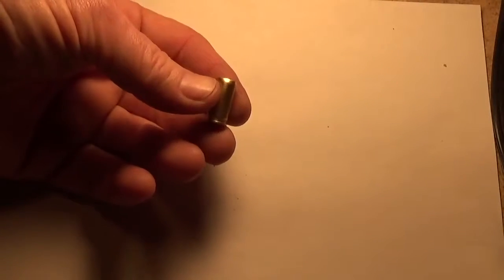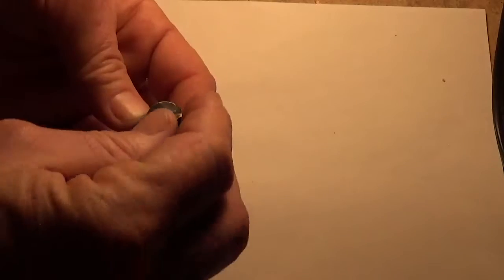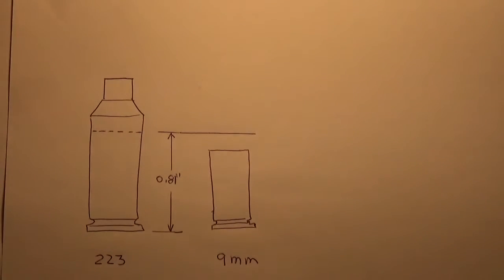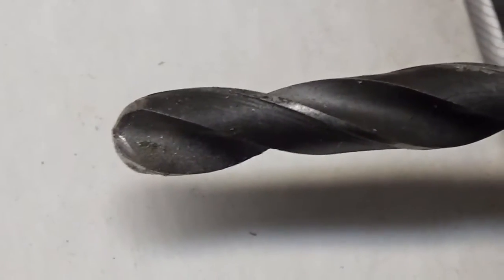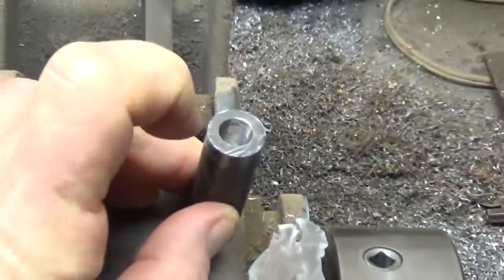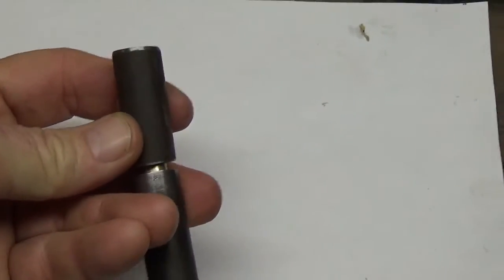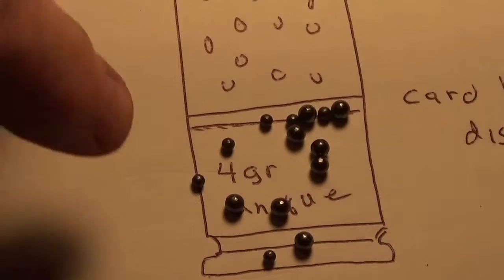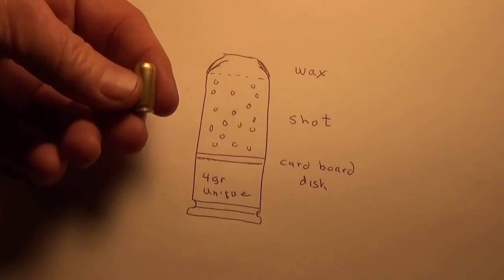9mm shot shell dies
9 MM dies Shot Shell

In this video I show how I made a set of dies to make 9 mm shot shells.

First the safety statement.

This video is presented for information use only.  Reloading and machining are dangerous and should only be performed by an experienced person.

We assume no liabilities for any damage or injuries from this video.
Since a .223 and 9mm are about the same diameter, the .223 is a good starting point for a 9mm shot shell.  Starting with a hardened ½ inch extension, the hardness (temper) was removed by heating to a charry red.  The extension was cut into sections and chucked into the metal lathe.  Two drill bits are needed.  One for the base and a modified one for the top die.  The modified drill bit is ground to the same shape as the 9mm bullet.  The purpose is to round the top portion of the 9mm shell.

A metal lathe will make quick work of this or you can use a drill press.

A spend or fired .223 is then cut to .81 to 1 inch, ground and cleaned.

Place the .223 (unprimed) in the lower die, place the top die on and tap lightly.  You will see the round edge formed.

Use the unloaded 9mm and your 9mm handgun as a go / no-go gauge.  If it doesn’t load into battery, grind off some.

Once the shell is ready, prime, load with your choice of powder, place a small paper spacer and load with shot.  I use wax to hold it all in place.

This is experimental only and I haven’t gotten the shell to cycle the weapon.

Again this is provided for information only.

The World

We are world citizens and we believe every human in this planet is our kith and kin. Our core purpose is to create a self-sufficient and self-reliant community around the world while preserving human civilization’s historical science. The purpose of this channel is to provide instructional videos in various aspects ranging from cooking to technology that will help us achieve our goal. This is a cross-cultural, cross-religious, and cross-country channel. The videos are based on years of life experiences, skills and techniques that have been passed through generations; some of which has been forgotten or lost in todays’ society.